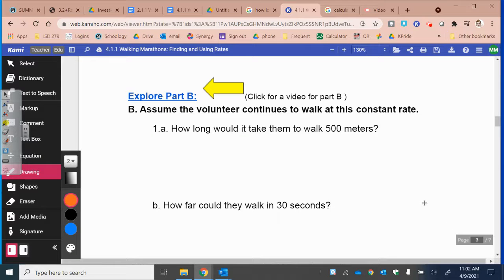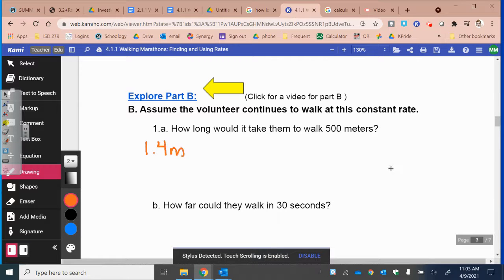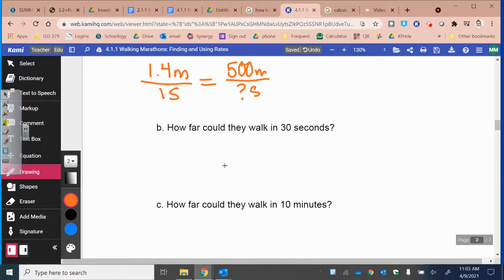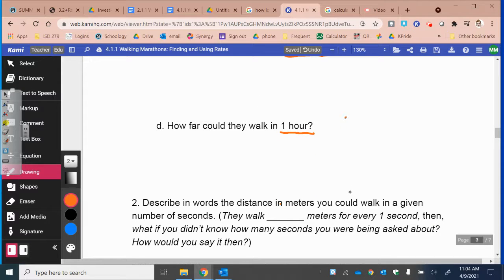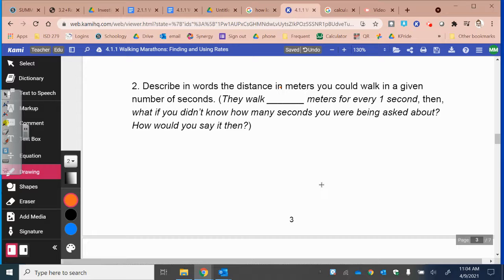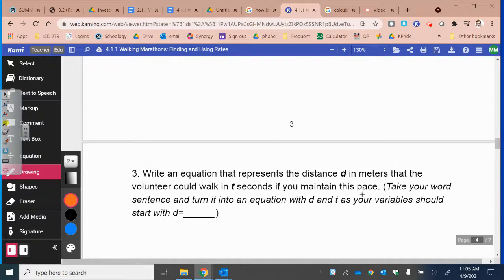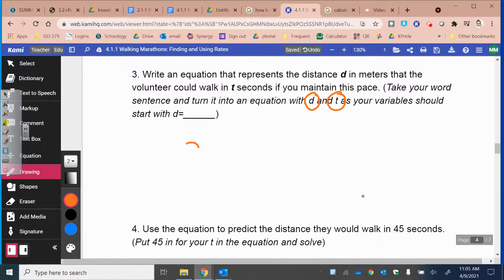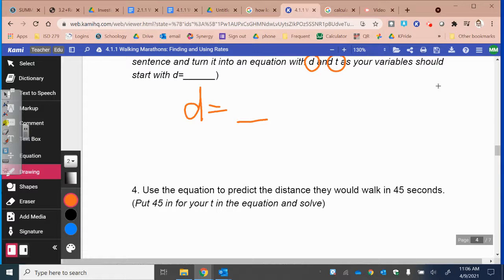4.1.1 Part B